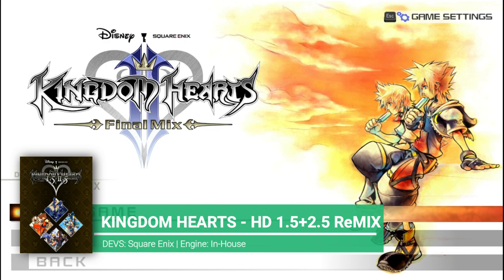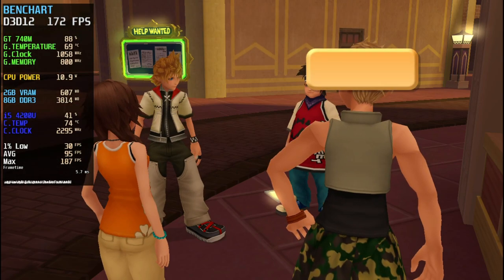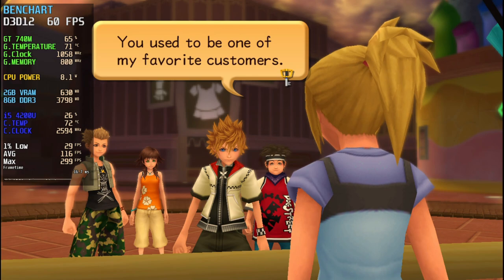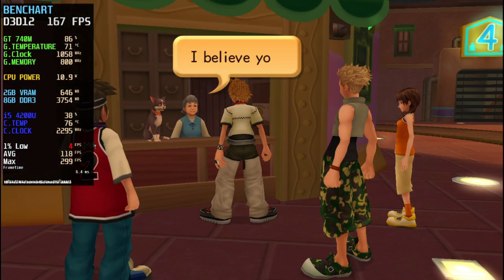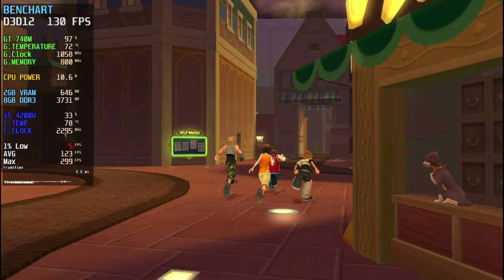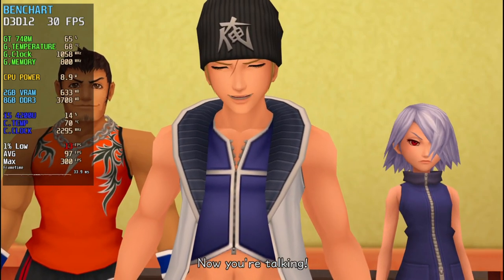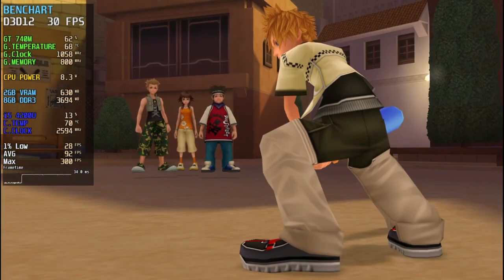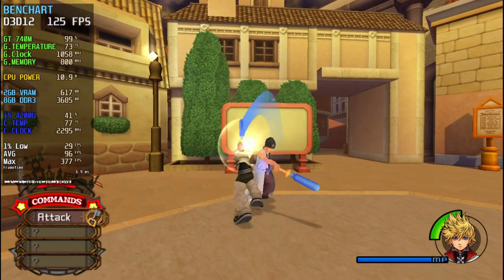KINGDOM HEARTS HD 1.5 + 2.5 ReMIX (GT 740M/GT 825M/GT 920M)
*Settings*:
1366x768

*Performance* (FPS Unlocked):
30FPS Cutscenes
Above 60 FPS everything else

Not needed

PC Specs:
Model: Asus X550LB-XO055H
CPU: Intel Core i5-4200U 2.3GHZ
Ram: 8GB DDR 3L 1600MHZ CL11

Software:
GPU Drivers: Nvidia ForceWare 425.31 WHQL
OS: Windows 10 2004
Monitor Stats & FPS Logging: Msi Afterburner 4.6.2
Data Organizer and Cloud: Google Docs
Video Editor: Wondershare Movie Editor
Video Recorder: W10 Xbox DVR